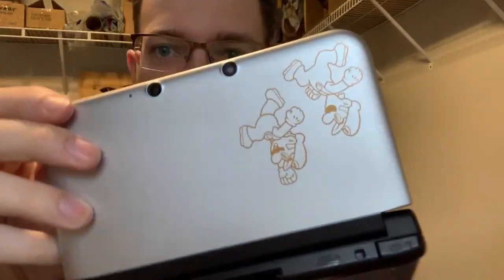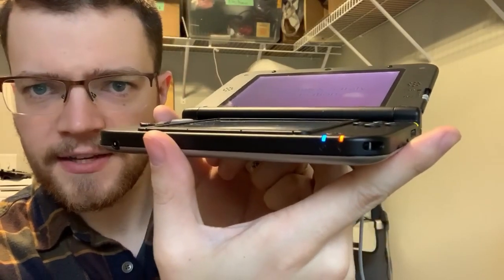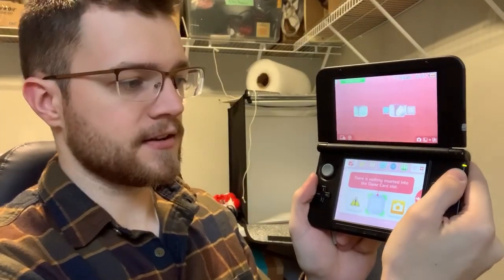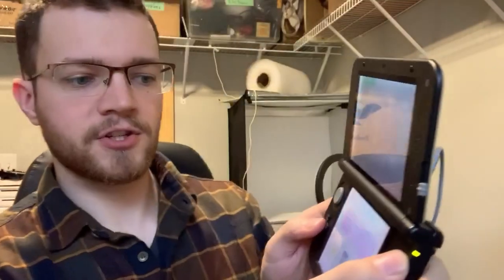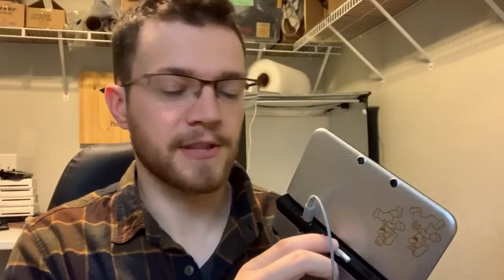How to Prep Handheld Consoles for FBA & More Amazon FAQ's!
So this video was made about a week ago before the temporary FBA shutdown, but I figured it was worth throwing on here anyway since a good amount of the info is not FBA-specific, and the limitations will hopefully be lifted soon (fingers crossed). Let me know if you guys have any more questions!

Check out my Instagram where I post more about individual finds, sales, and profit snapshots

If you sell video games or are interested in learning more about it join our Facebook group!